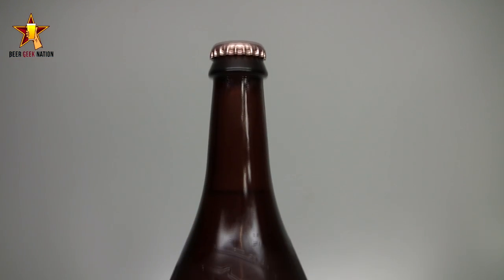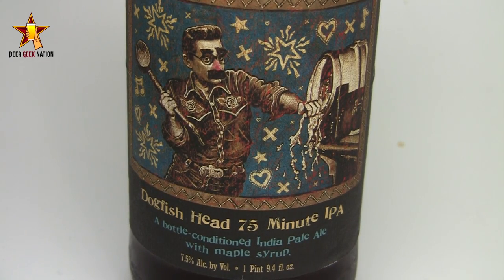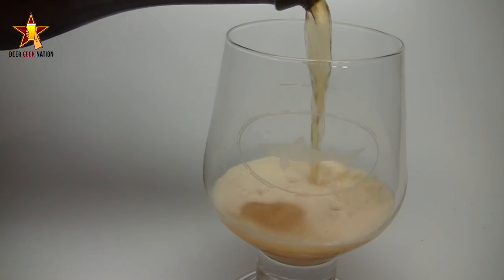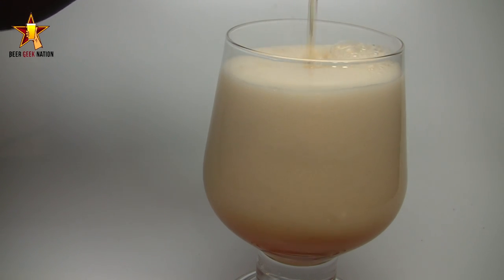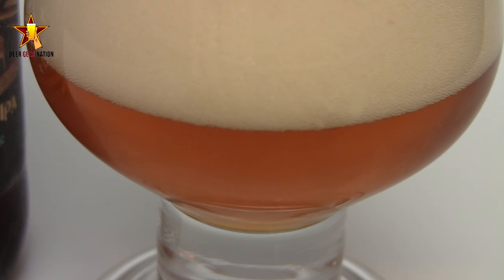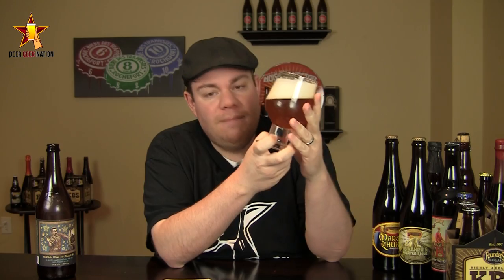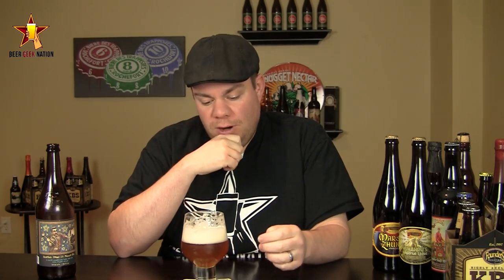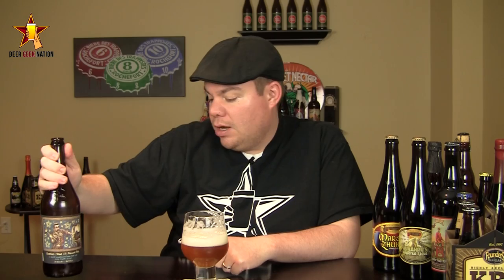Dogfish Head 75 Minute IPA (DFH's Best IPA?) | Beer Geek Nation Beer Reviews Episode 315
75 Minute IPA
Dogfish Head Brewing
7.5% ABV
Beer Geek Nation Rating: A+
Beer Advocate Rating: 92/100
Rate beer Rating: 99/100

Johnny Cask has entered the building! We've retrofitted a 15 barrel tank to perfectly produce a very special cask conditioned ale (so, we have a little time to play around during winters at the Delaware coast). This beer, known as Dogfish Head 75 Minute IPA is a blend of 60 and 90 Minute IPAs with a special whole leaf cascade dry-hopping session. Post-hopping the beer gest transferred into firkins and dosed with fresh yeast and maple syrup from the ole family homestead (actually the first batch will be re-fermented with maple syrup from the farm up the road from ours since ours won't be ready until late March.